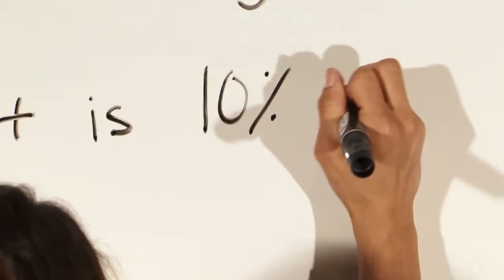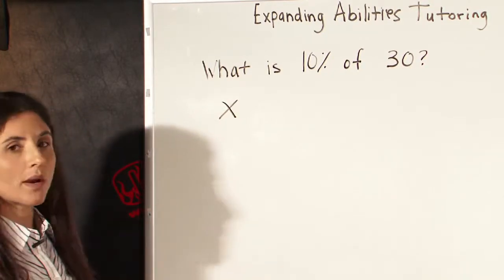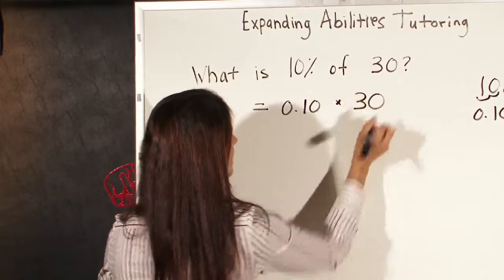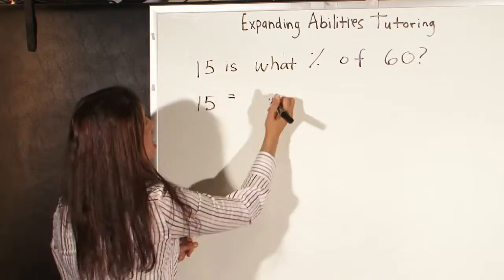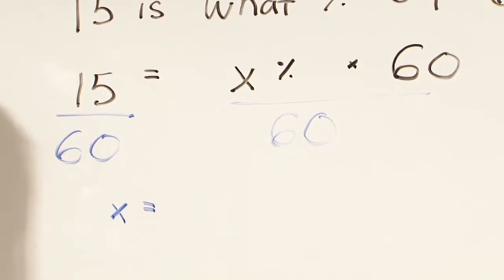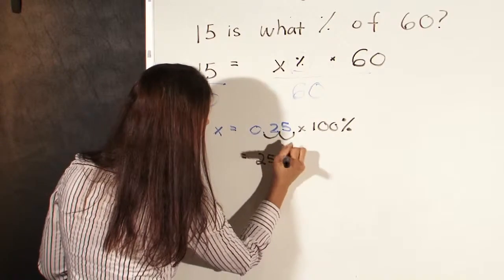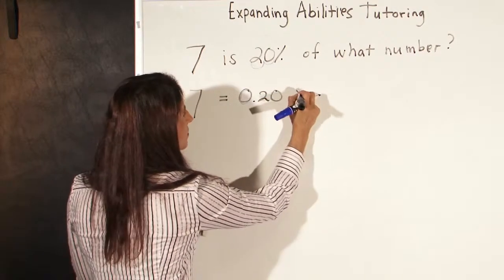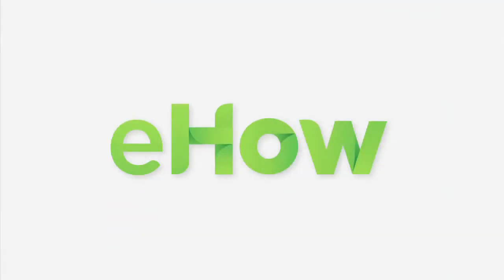How to Calculate Percentages in Algebra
How to Calculate Percentages in Algebra. Part of the series: Algebra. When it comes to the world of algebra, percentages need to be calculated in a very specific way for the sake of accuracy. Calculate percentages in algebra with help from a tutor to both high school and college students in this free video clip.